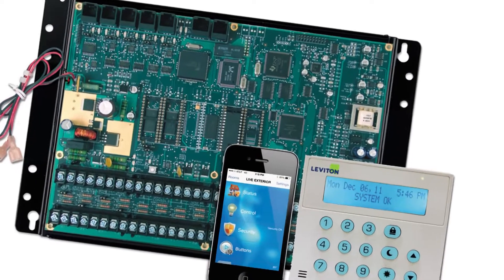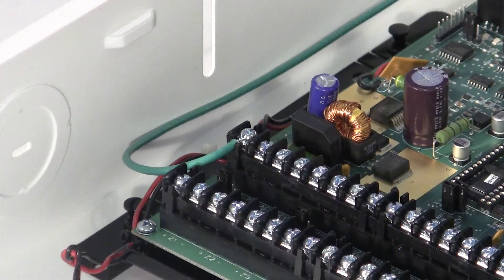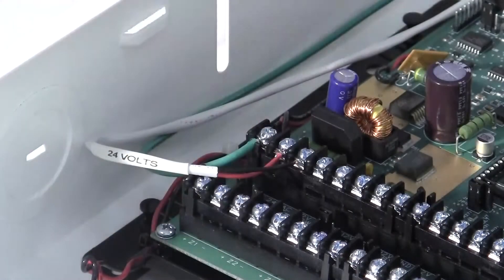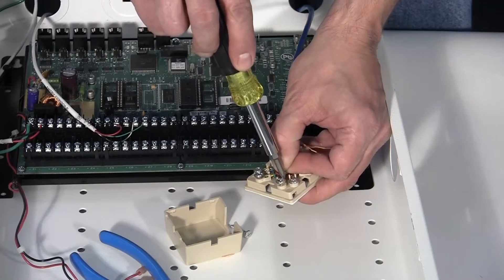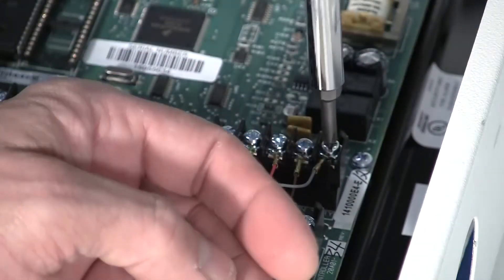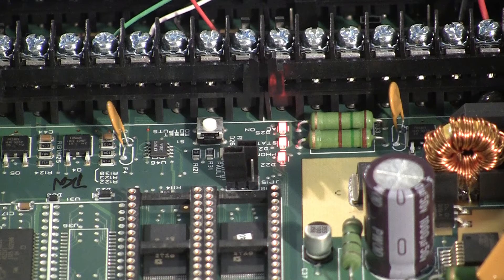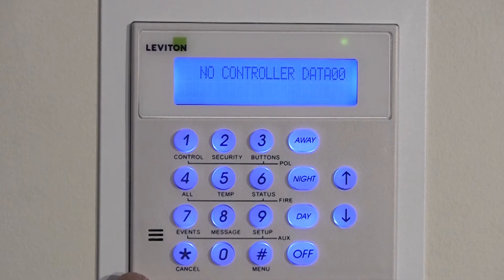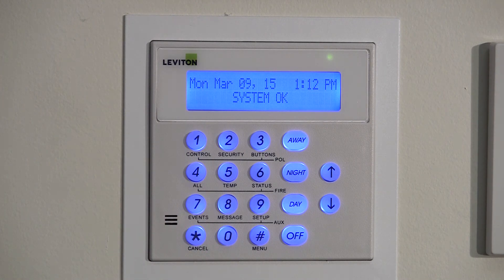Omni Controller Installation